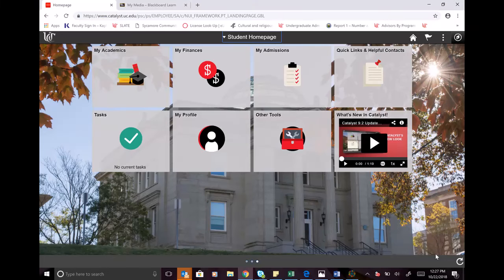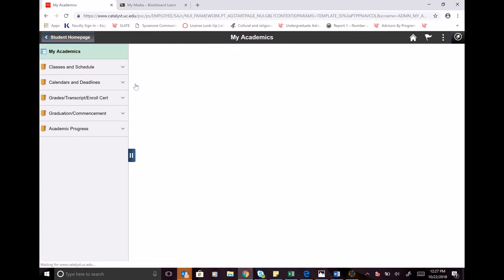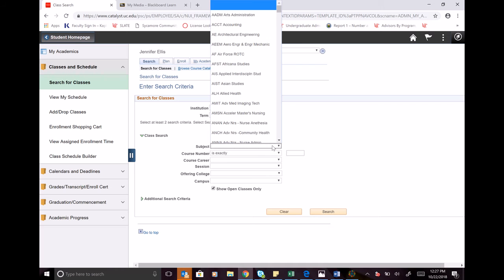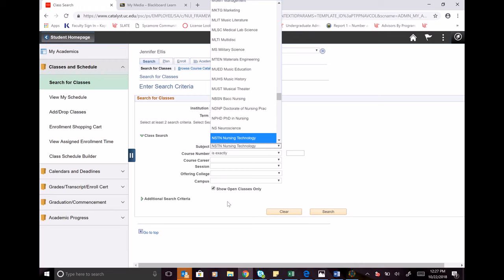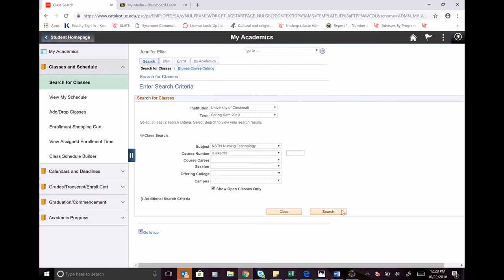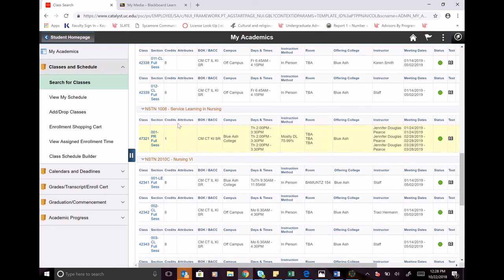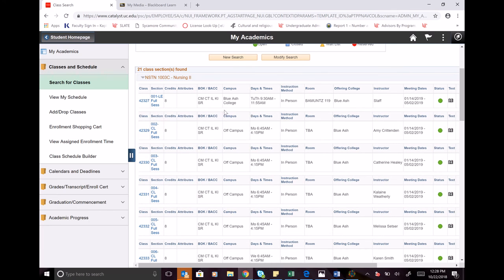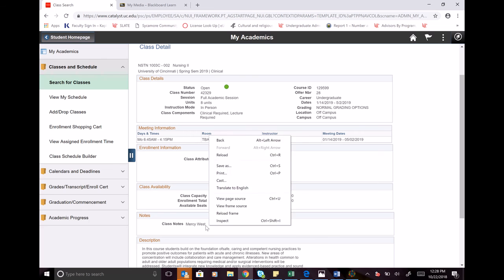How to register for classes Source